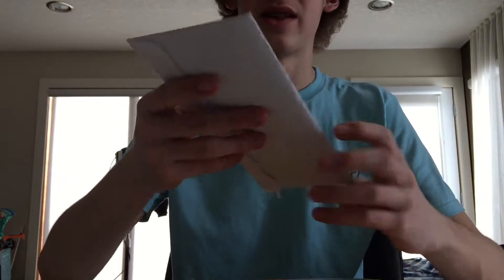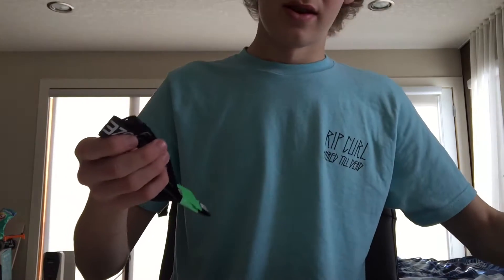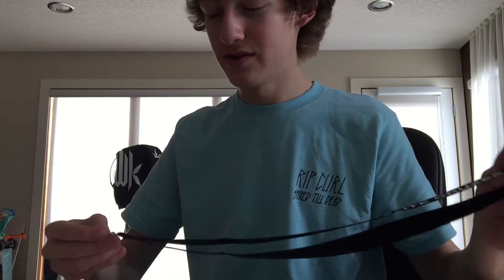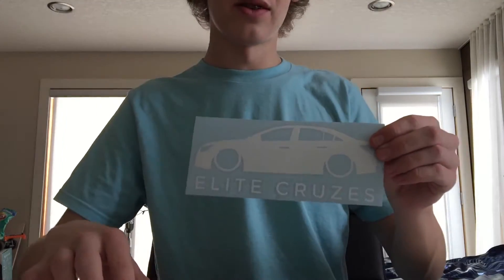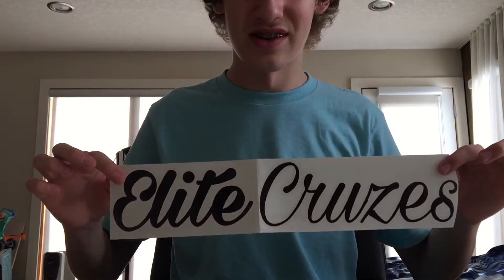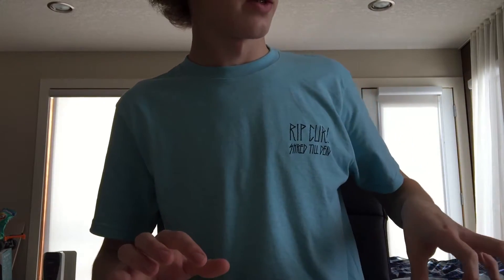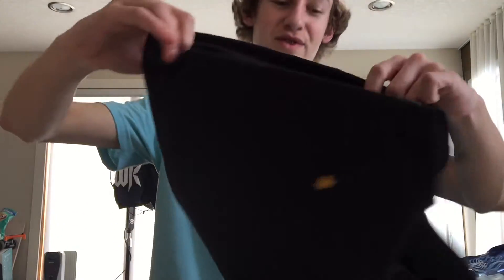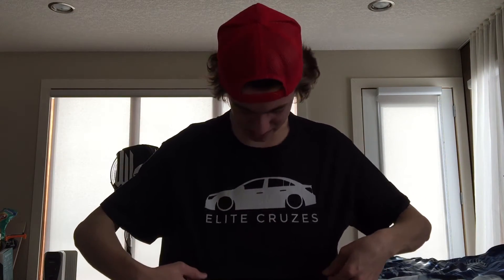ALL CHEVY CRUZE OWNERS NEED THIS!! (ELITE CRUZES)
Hope you guys liked this video, big shoutout to joseph for sending me stuff to do a video on. Here is the link to his website!! Make sure to check it out and buy some merch!